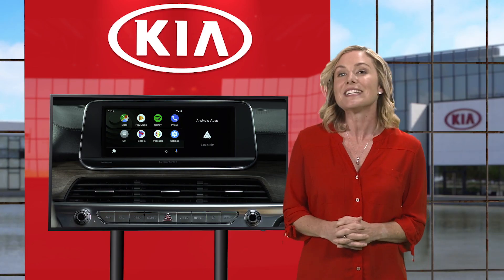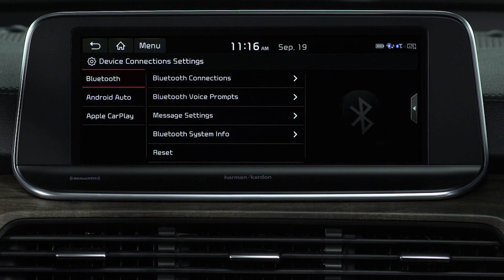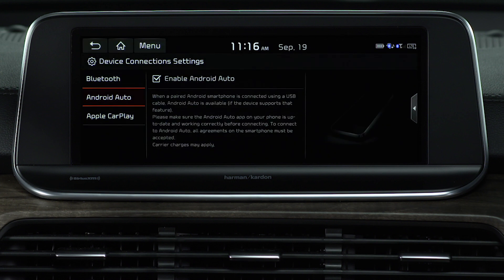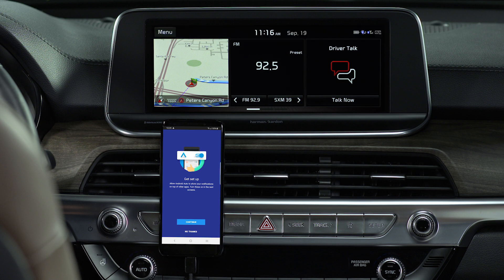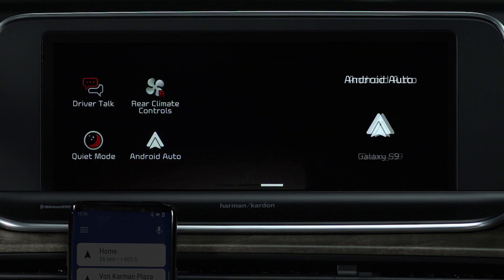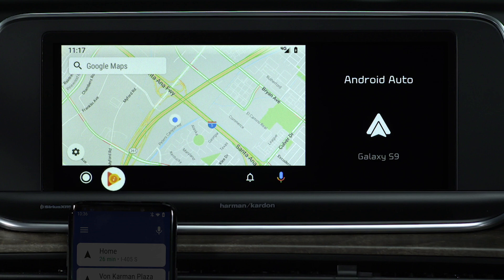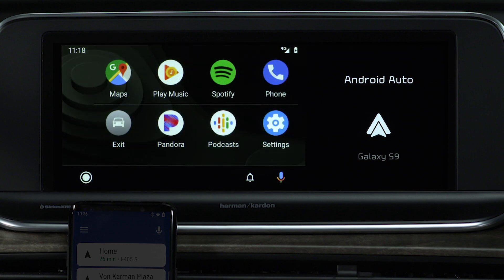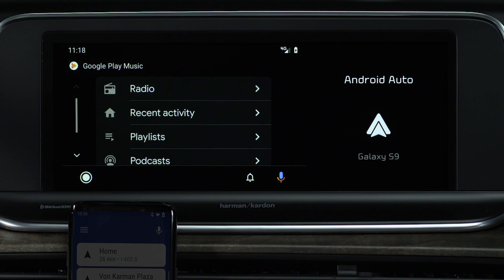Android Auto™: Getting Started & Best Practices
When it comes to safe driving, focus is key.
With “Android Auto” and the UVO link with Navigation infotainment system, you can stay focused on the road while having access to a variety of smartphone apps.
Android Auto is a phone interface that brings the key features of your Android smartphone to your head unit.  –This is also known as phone projection; it means the screen on your Kia is basically mirroring the screen on your smartphone.
You can use it to access navigation, music, the phone’s dialer and more.
Start by downloading the Android Auto app on your smartphone from the Play store.
On your Kia, be sure you are parked before starting. Press the Setup key, and then select Device Connections.
Press the Android Auto button
Ensure “Enable Android Auto” is selected…
Click, Next and then Yes.
Connect your phone via your phone manufacturer’s USB cable and unlock the phone.
Follow the on-screen instructions to connect to the head unit.
Give the phone a minute to sync… then review the Android Auto message on the screen, agree or press OK, in order to use Android Auto.
You’ll then see a message on the phone screen letting you know Android Auto is available to use.
Once connected, from the Home screen, swipe left and press the Android Auto button and Android Auto will display on the head unit screen.
Once on the Android Auto home screen, you’ll see a map showing your current location and four selections at the bottom – Apps or Home, Music, Notifications and the Microphone.
The microphone icon is where you can get assistance from Google, make a call or send a message.
Press the Home button to display available apps, like Podcast, Pandora and Spotify. Here, you can also use the Phone app to make a call, access Settings and Exit to the UVO link Home screen.
Press the Play Music button to access several choices to play music or audio from your phone:
Radio, Recent Activity, Playlists and Podcasts
Press the Home button again to go back to the Home screen.
Now let’s review some best practices:
 Make sure your Android phone is running the 8.0 Oreo operating system, or newer.
Make sure you have the latest versions of apps on your phone, as Android Auto and its related apps are constantly being improved.
Use your phone’s manufacturer’s USB cable.
And adjust your phone’s navigation settings to ensure optimal performance.
The app does all the “heavy lifting” for you.
It allows you to make and receive calls…
Send and receive messages…
Talk to Google…
Get turn-by-turn navigation with Google maps…
And, listen to music.
Android Auto – an elegant solution to a tricky challenge: How to keep your focus on the road without compromising your communication.
For additional information about Android Auto, please refer to the Car Multimedia System User’s Manual or the Kia Features & Functions Videos YouTube channel.